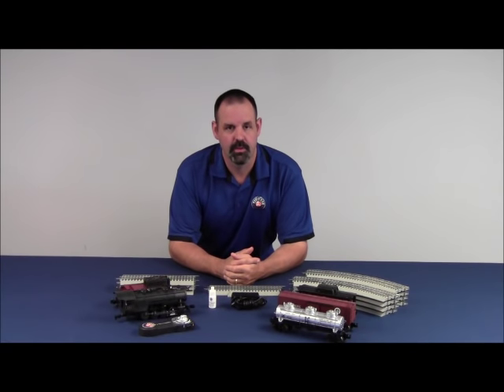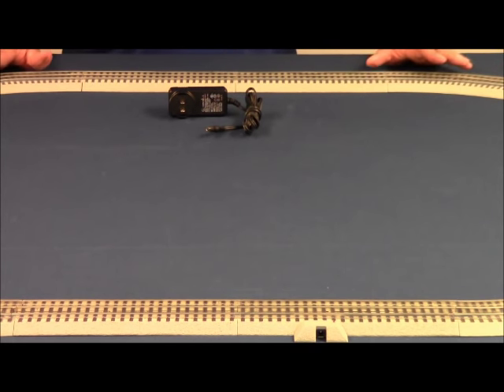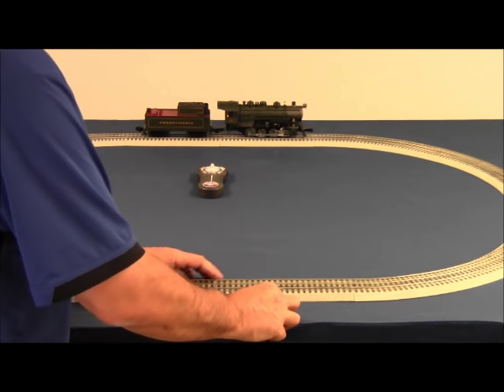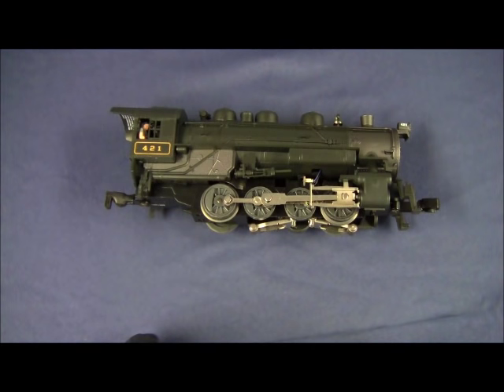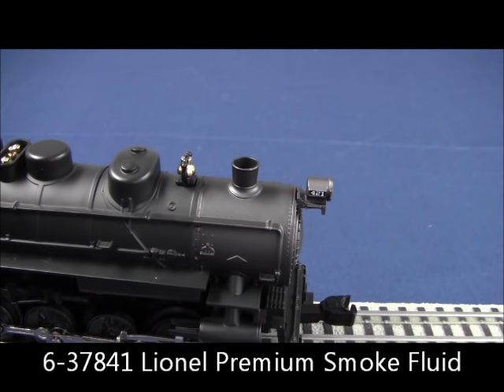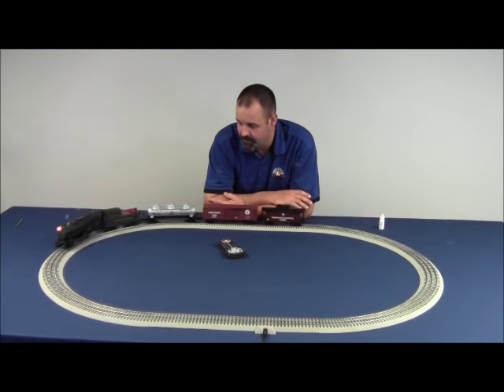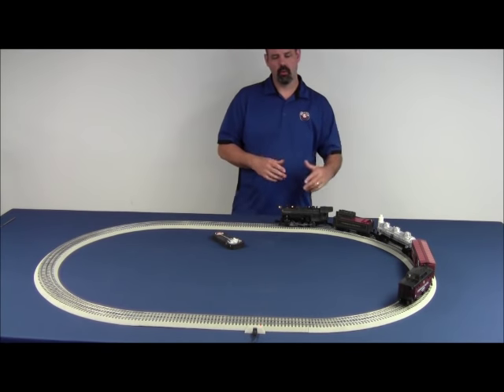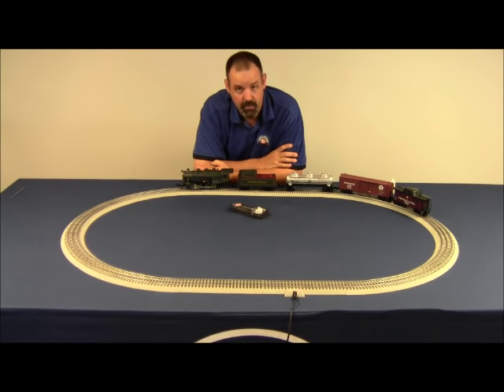LionChief Steam Set Product Video